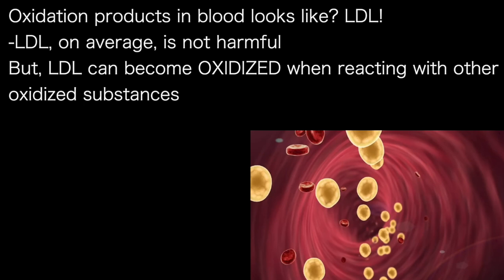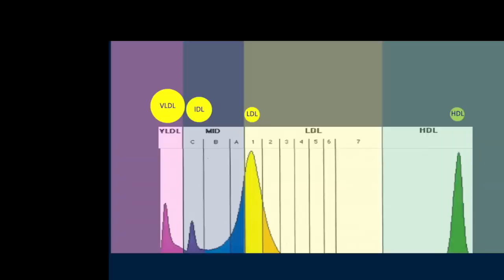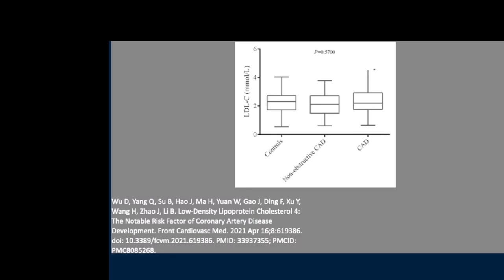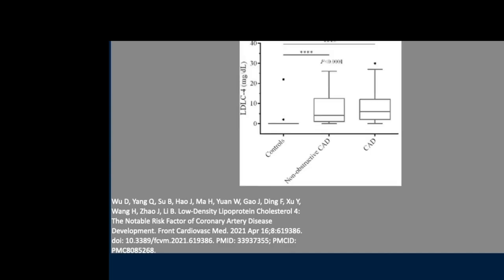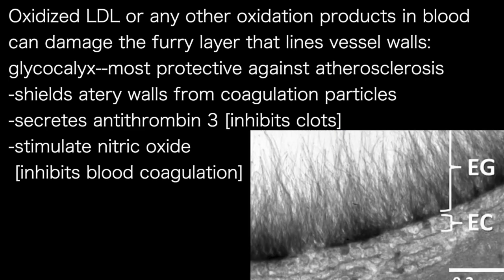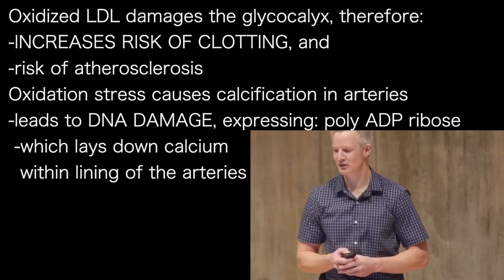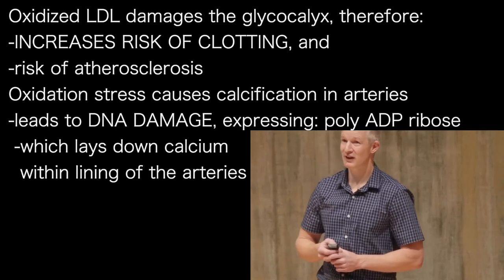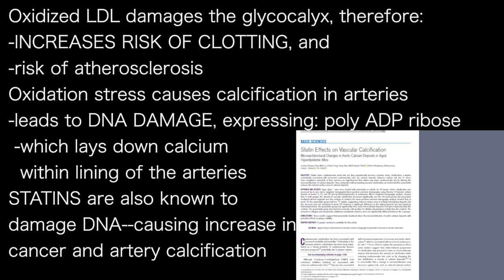PAUL MASON d~ | Heart attack victims? AVERAGE LDL LEVELS! but HIGH sdLDL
presents episode 1525 | DR PAUL MASON
PREKURE podcast

Oxidation products in blood looks like? LDL!
-LDL, on average, is not harmful
But, LDL can become OXIDIZED when reacting with other
oxidized substances

Size and density of LDL changes when becomes
damaged:  some is small, dense LDL.  very harmful

People with heart attacks have average LDL levels…
But, they do have high amounts of damaged LDL:

small, dense LDL

Oxidized LDL or any other oxidation products in blood
can damage the furry layer that lines vessel walls:
glycocalyx--most protective against atherosclerosis
-shields atery walls from coagulation particles
-secretes antithrombin 3 [inhibits clots]
-stimulate nitric oxide
 [inhibits blood coagulation]

Oxidized LDL damages the glycocalyx, therefore:
-INCREASES RISK OF CLOTTING, and
-risk of atherosclerosis
Oxidation stress causes calcification in arteries
-leads to DNA DAMAGE, expressing: poly ADP ribose
 -which lays down calcium
  within lining of the arteries
STATINS are also known to
damage DNA--causing increase in
cancer and artery calcification

PREKURE YouTube channel